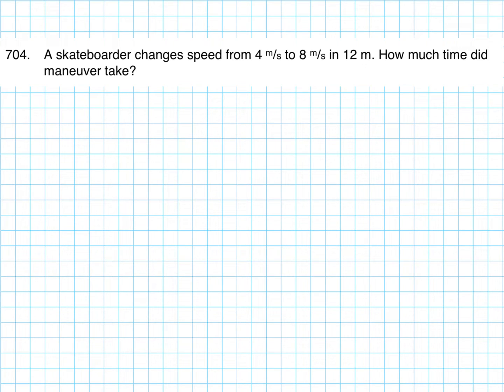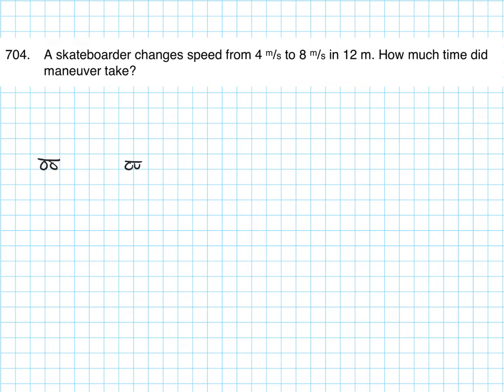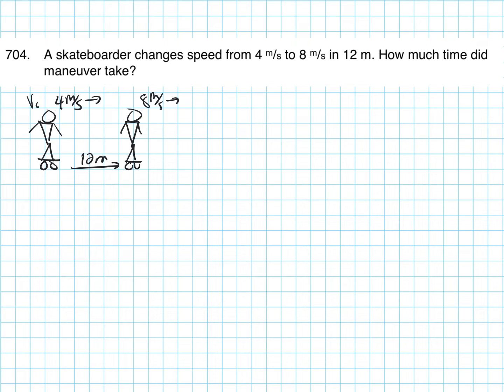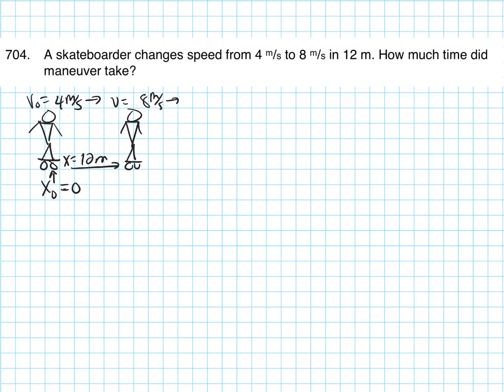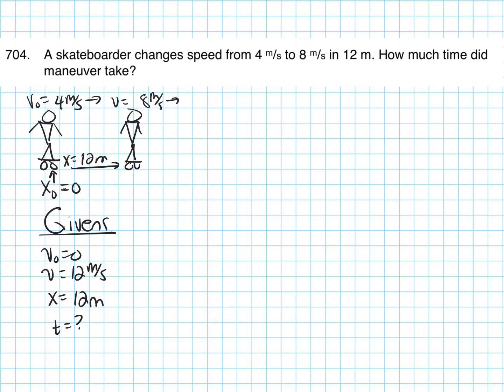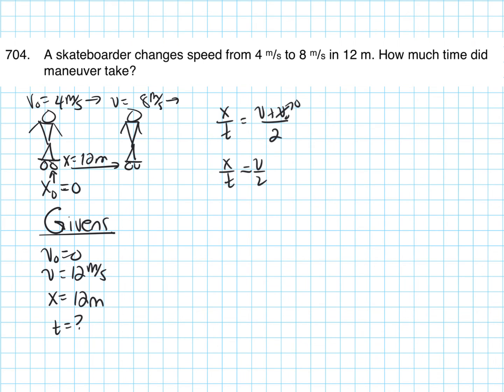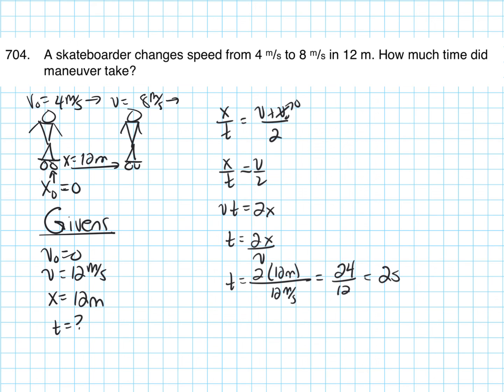Kinematics Problem # 704 Solution